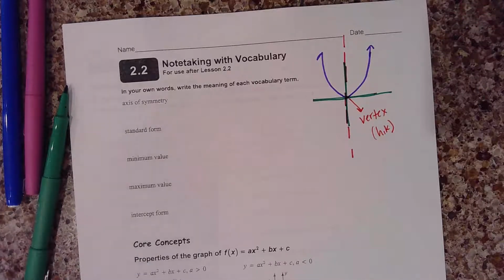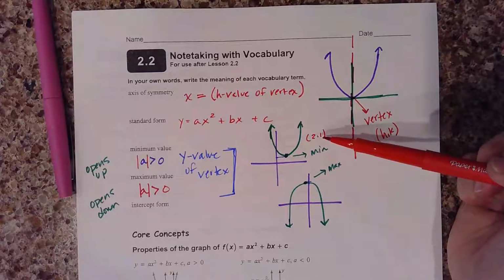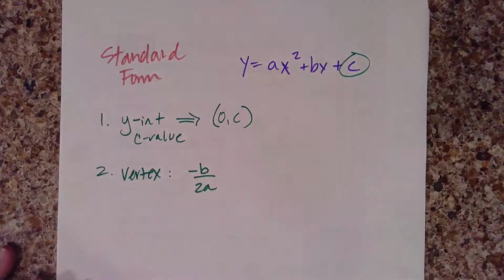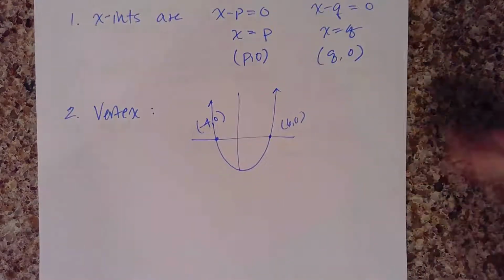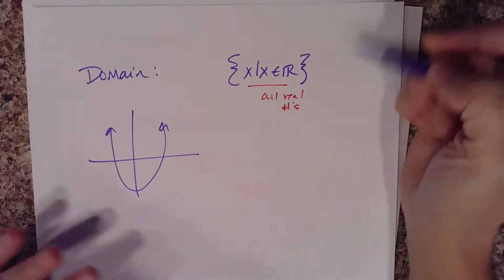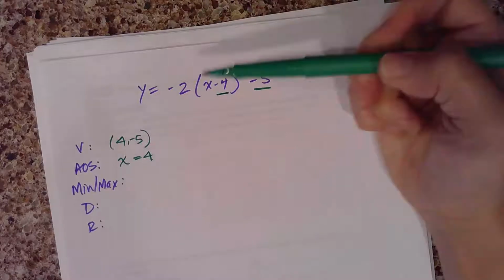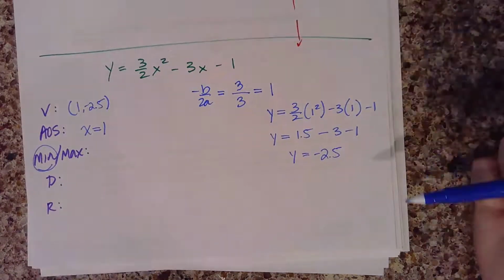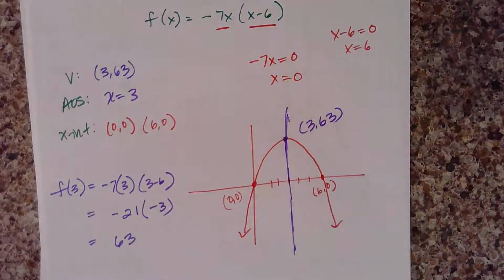Lesson 2 2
Honors/Algebra Quadratics - Standard, Vertex and Intercept form